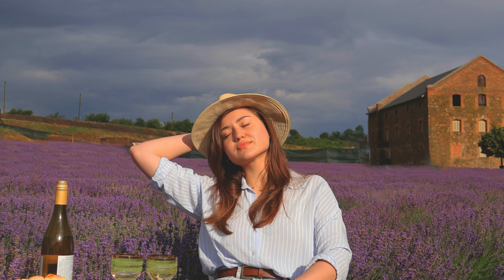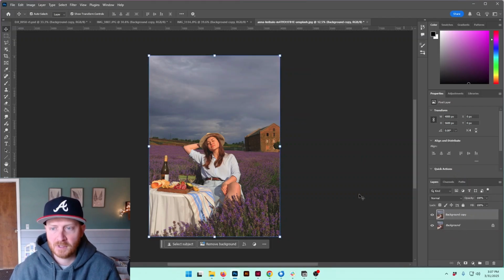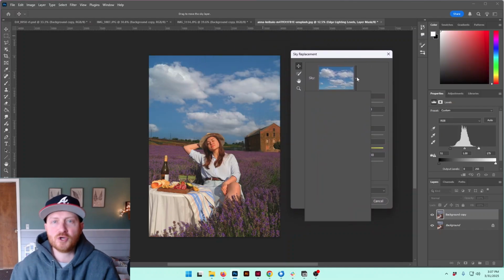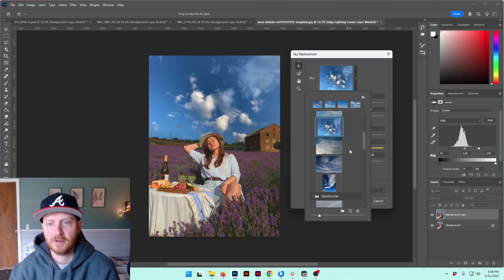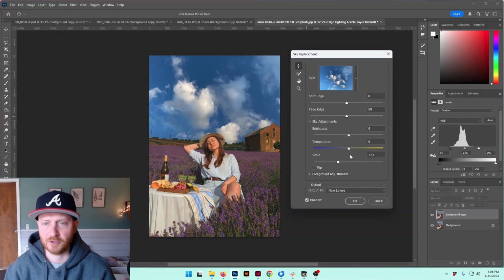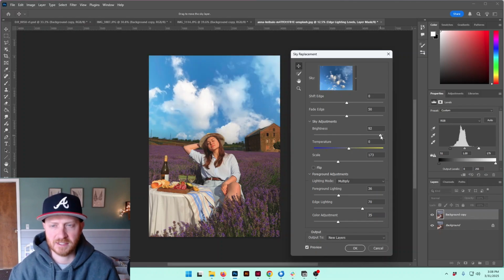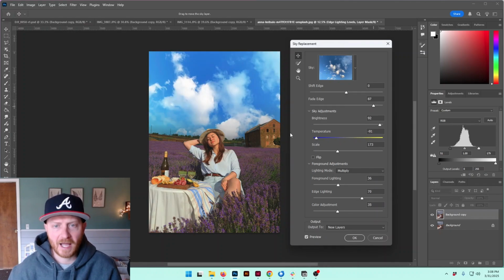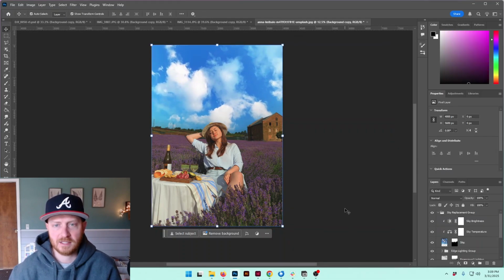Photoshop Sky Replacement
How I replace the sky with Adobe Photoshop.

►Tired of graphic subscriptions? Same. Let's make this simple: All images are $1.99 ea.
Download whatever you need, when you need it: addavibe.com